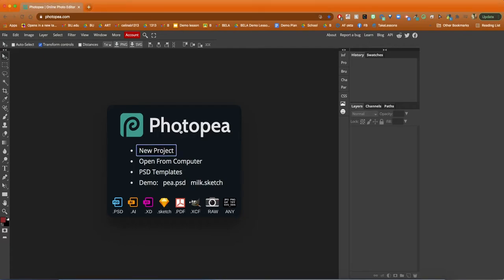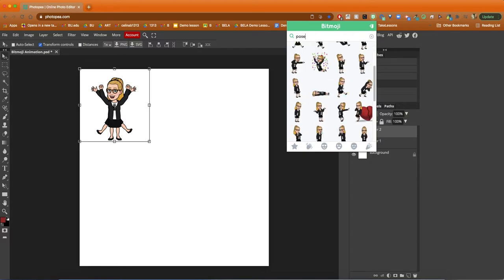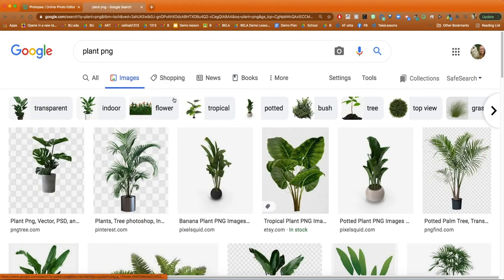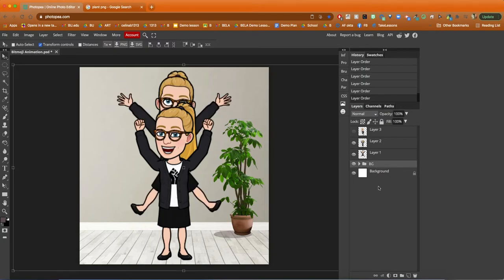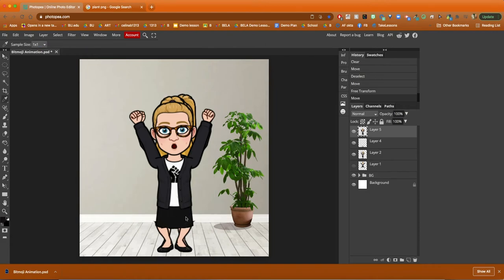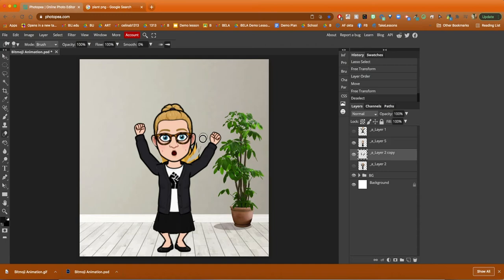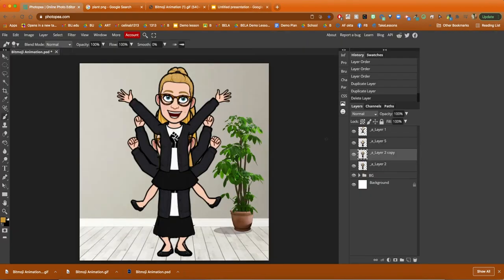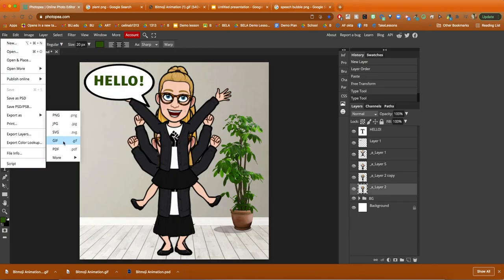Animate your Bitmoji EdTech: Using Photopea Free App and WACOM tablet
Photopea.com
Wacom